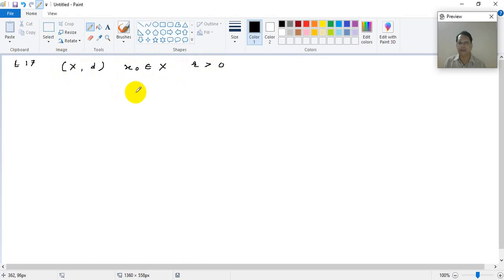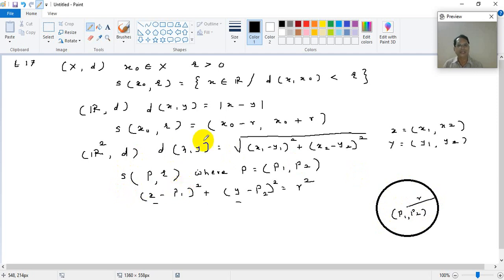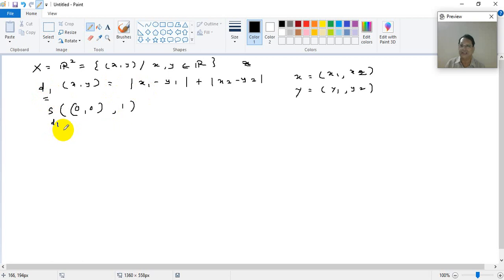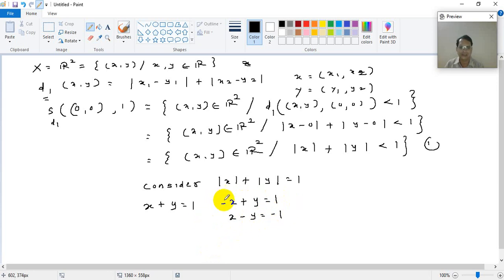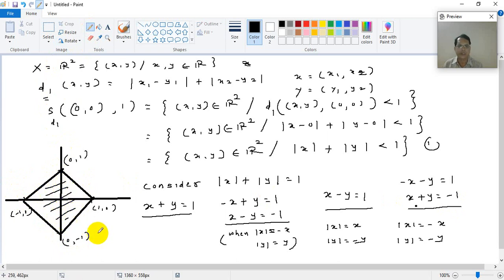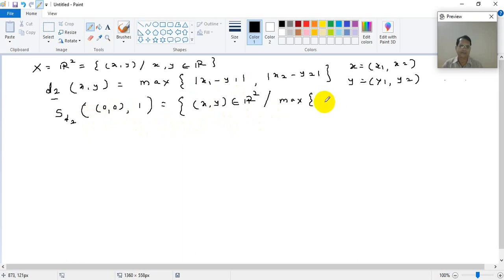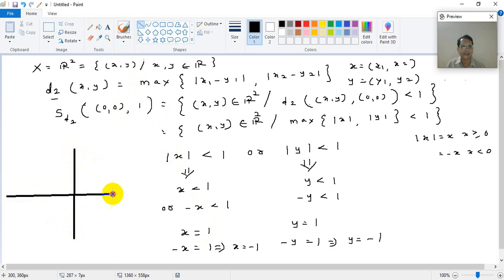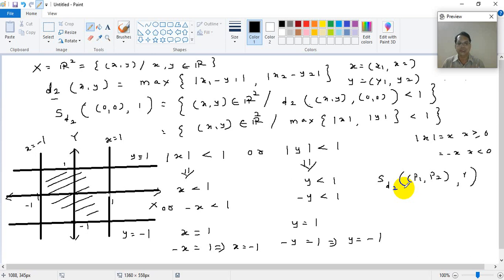Metric Spaces : Lecture 17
Open spheres in R^2 with respect to different metrics

[Please note a correction : At 18:26, instead of '|x| less than 1 or |y| less than 1', there should be '|x| less than 1 AND |y| less than 1'.]